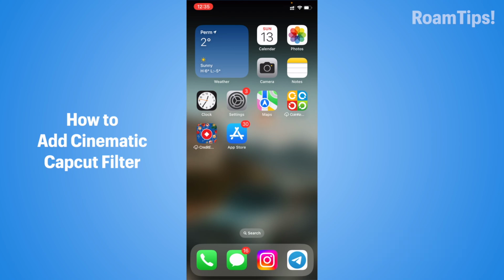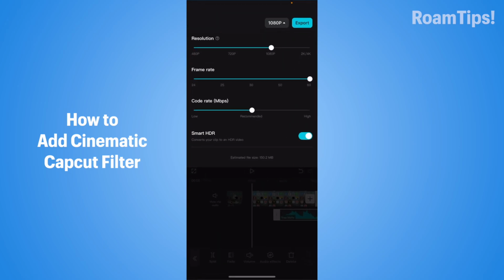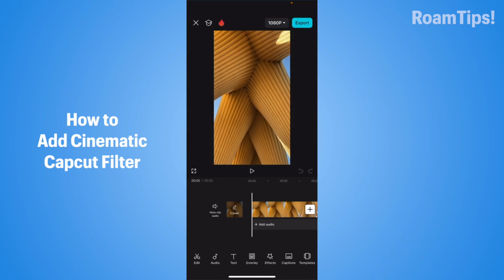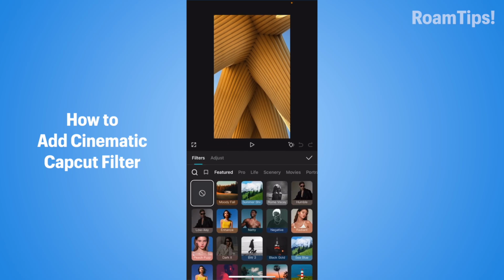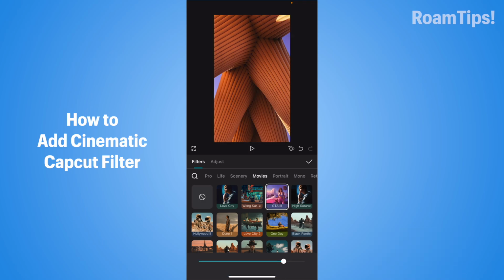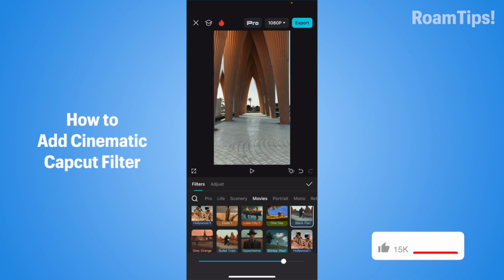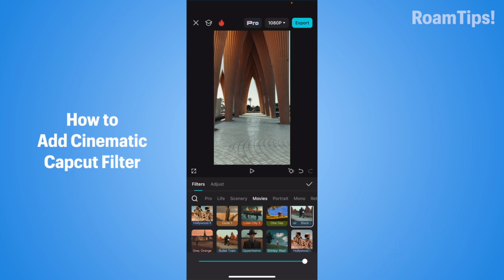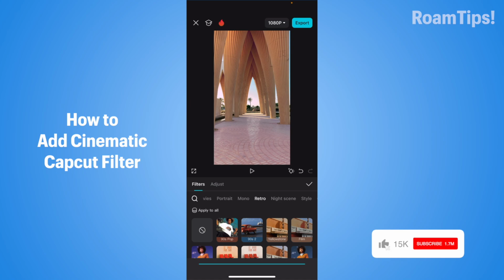How to Add Cinematic CapCut Filter | For iOS/Android | Latest Update